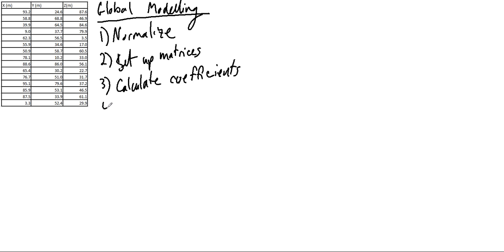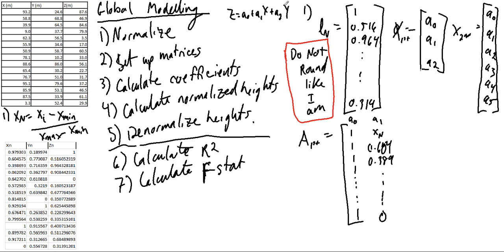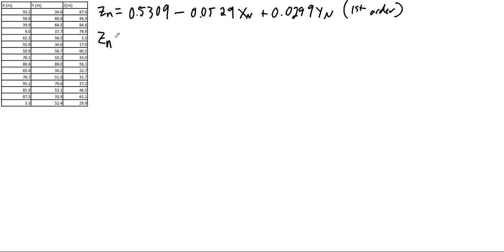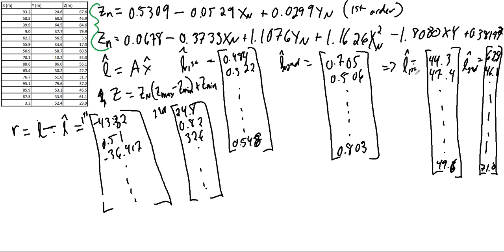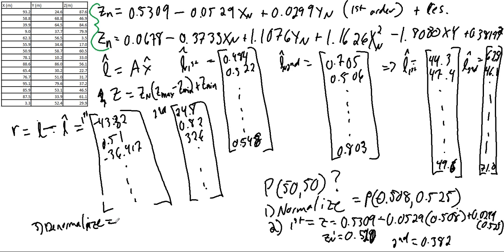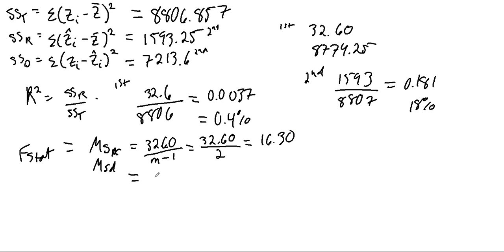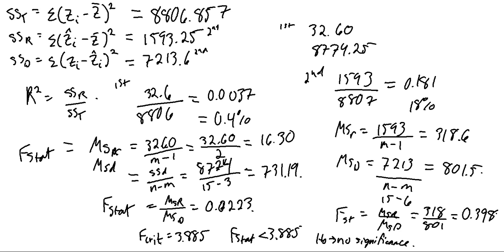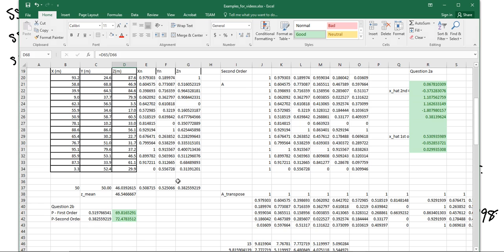Global Interpolation Example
This video walks you through how to calculate a global mathematical model of the terrain.  It also covers the statistical analysis of the model and how to calculate the model height at an unknown point.